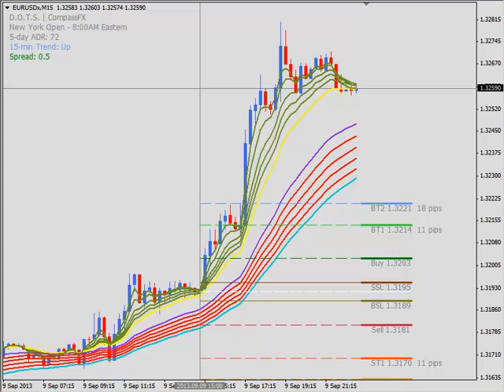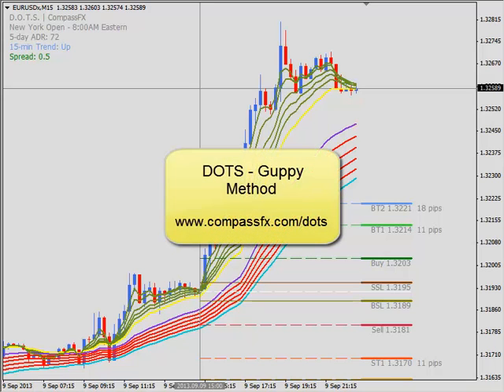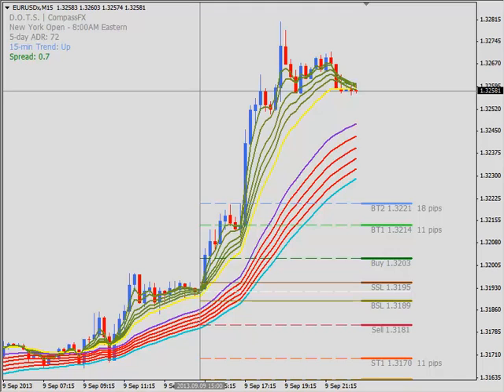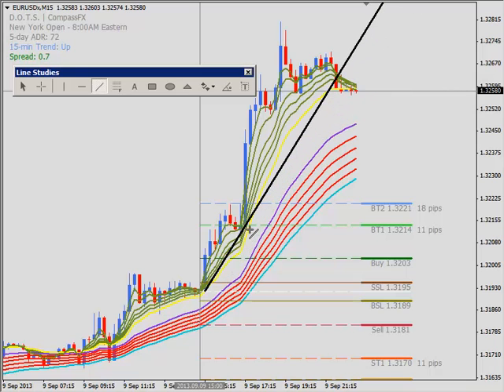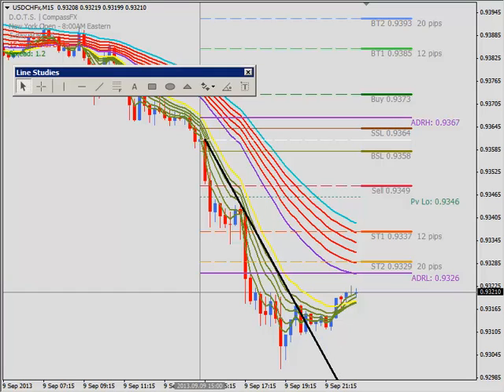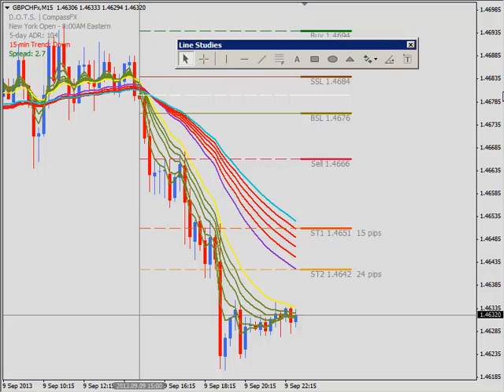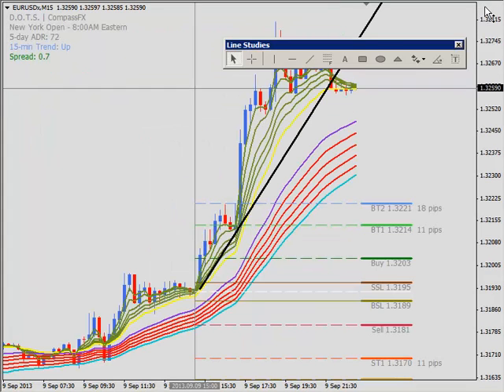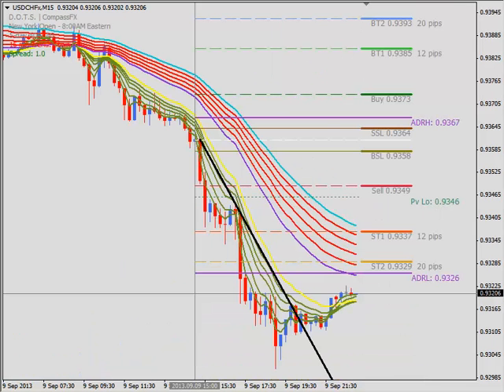DOTS Guppy Exiting beyond Target 2